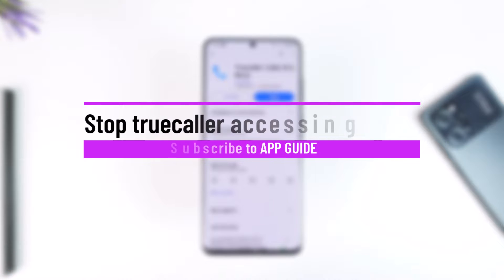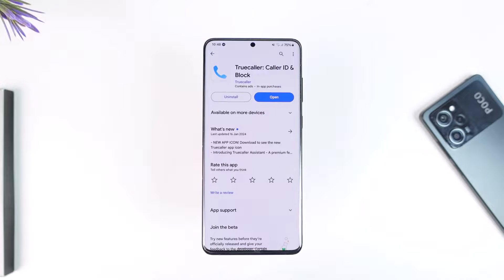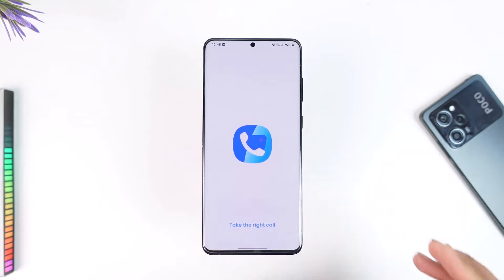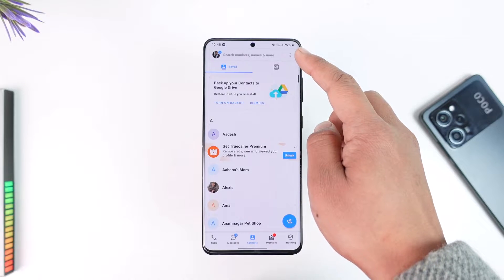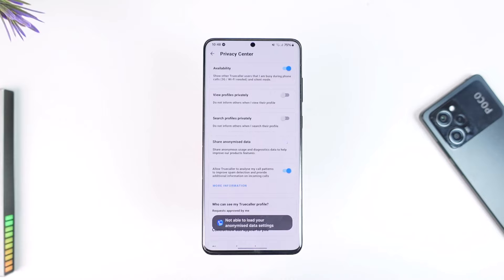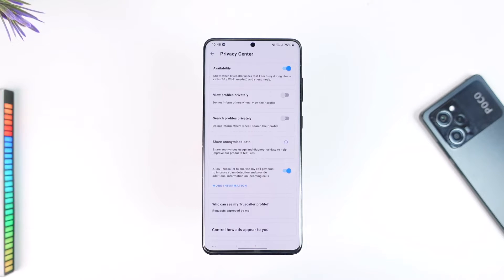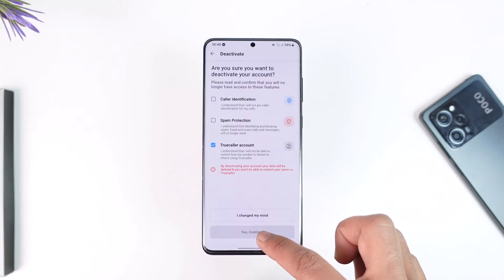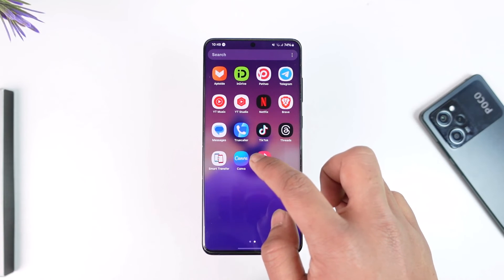Stop Truecaller Accessing Your Data🤯🤯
This video guides you through an easy step-by-step process to stop Truecaller from accessing your data. So make sure to watch this video till the end.

~ Chapters:
0:00 Introduction
0:12 Stop Accessing Data
1:10 Conclusion